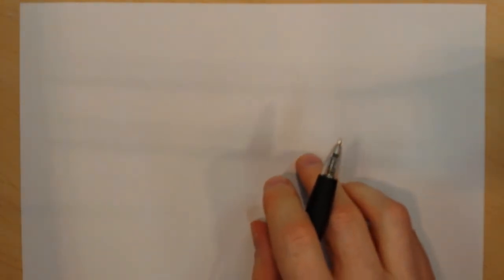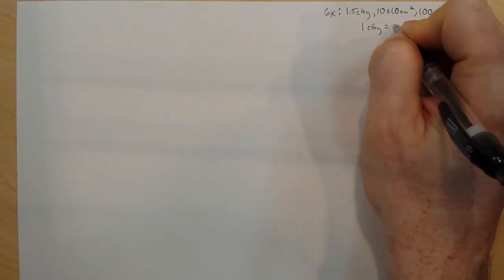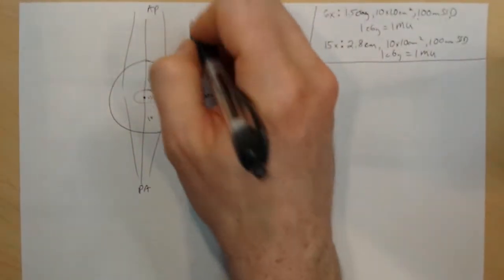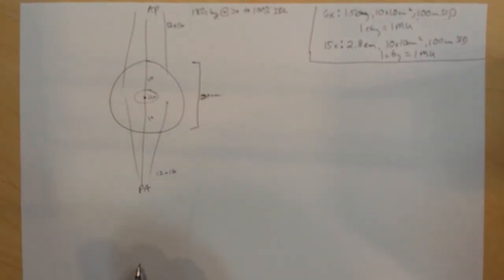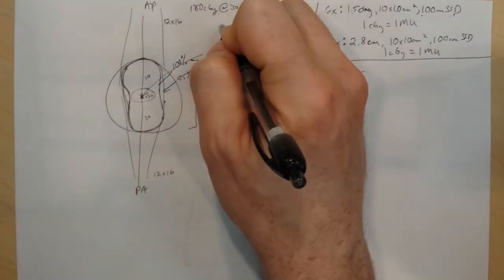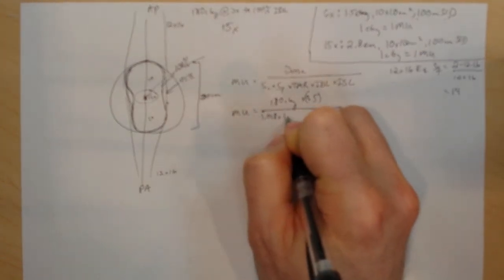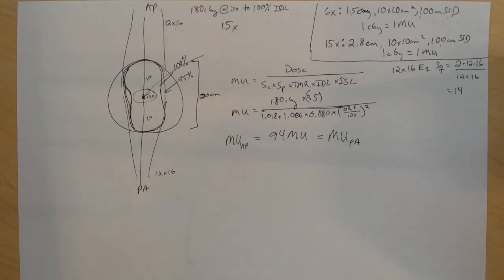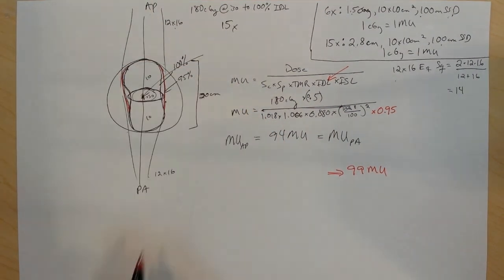SAD Calculation APPA Equal Weighting Isocenter